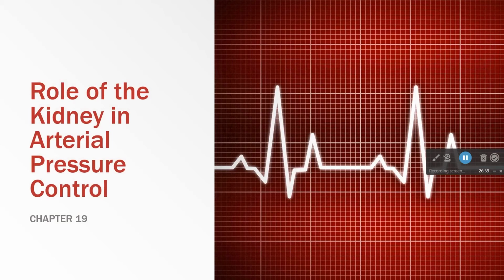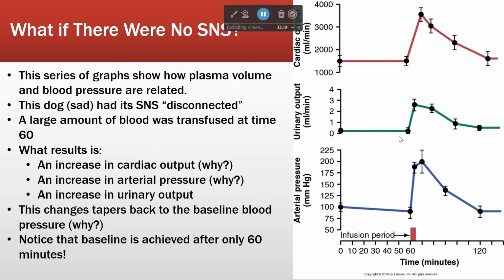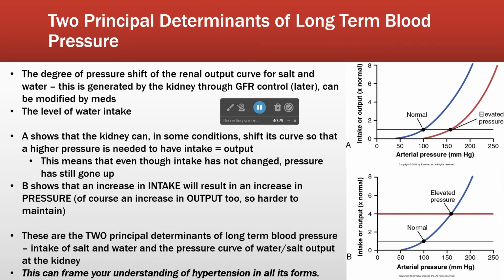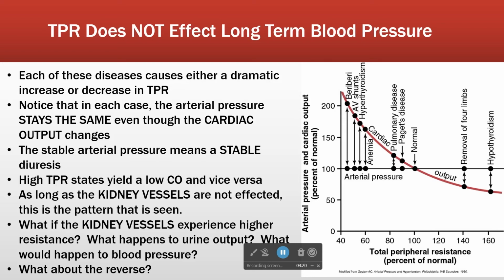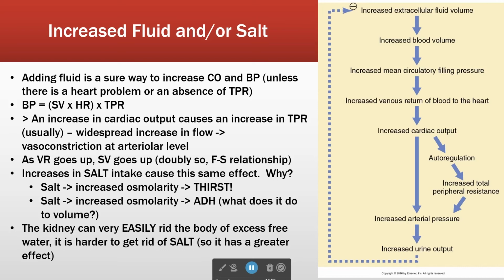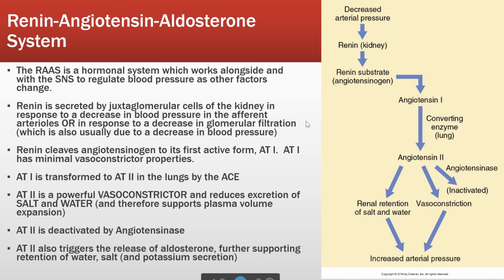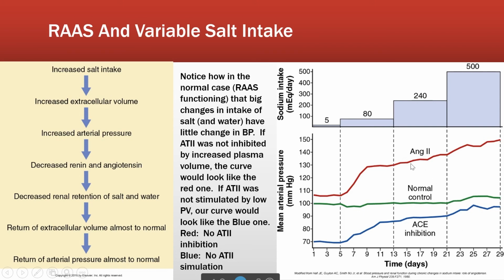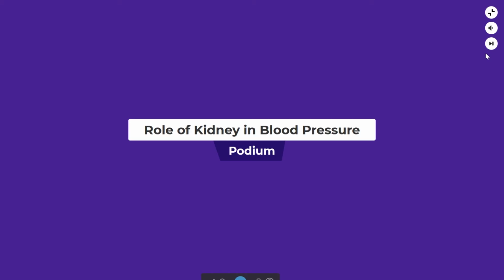Role of the Kidney in Arterial Pressure Control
Here I discuss the role of the kidney in the regulation of arterial blood pressure.